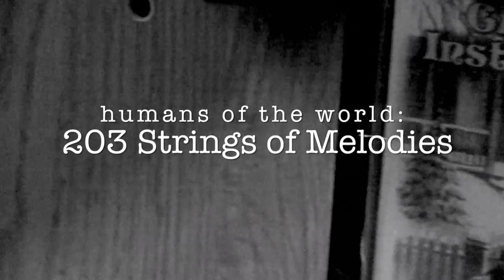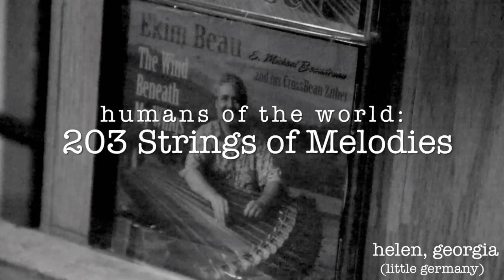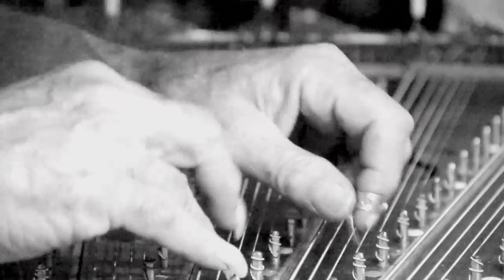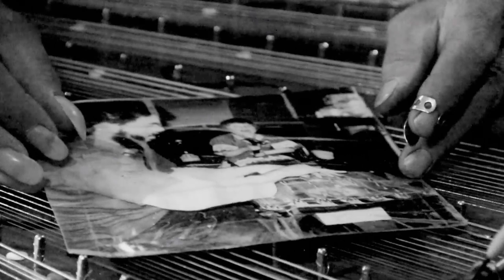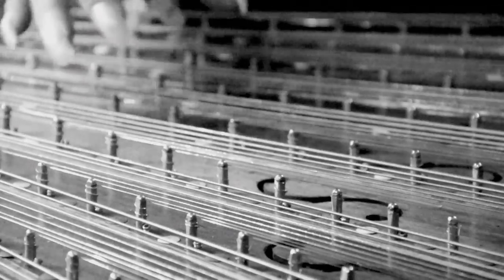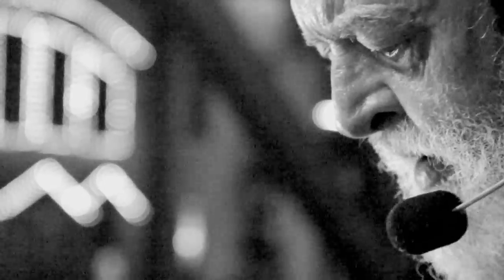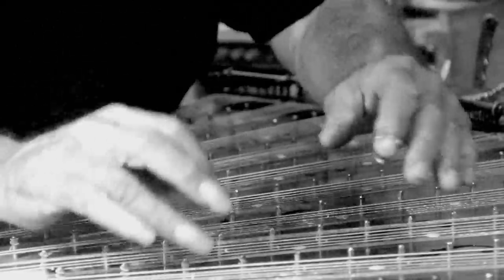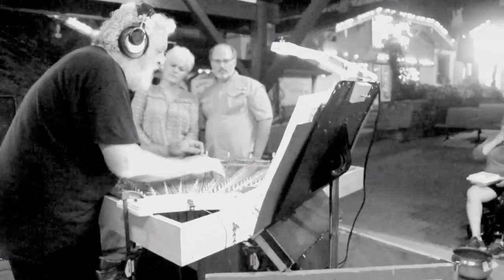Humans of the World: 203 Strings of Melodies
Meet Ekim Beau -- a street performer from Helen, Georgia (also known as "little Germany"). Beau plays a 203-string instrument he built from scratch called a zither, and plays it LIKE A BOSS! When I stumbled across his marvelous rendition of The Beatles' "Here Comes The Sun", I couldn't help but whip out my Canon 60D to record this man's talent! This dude is THE REAL DEAL! Hope you enjoy this piece I put together :)